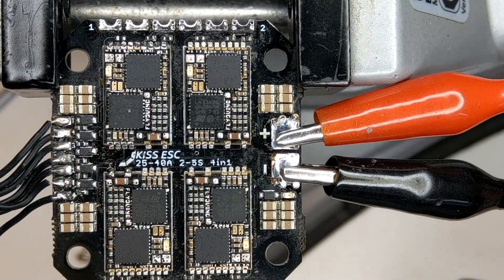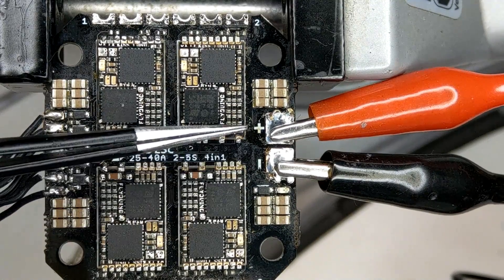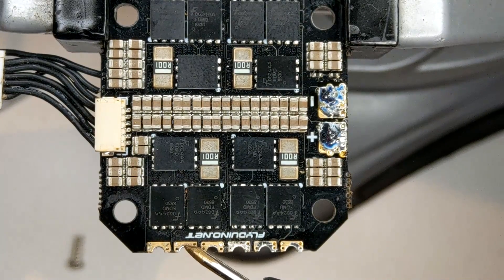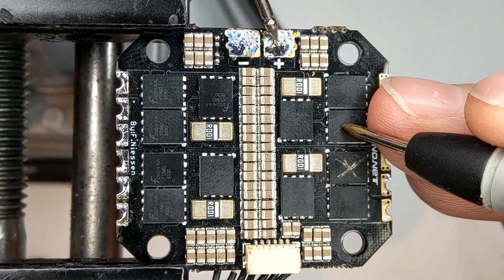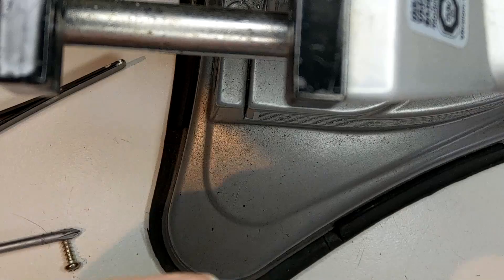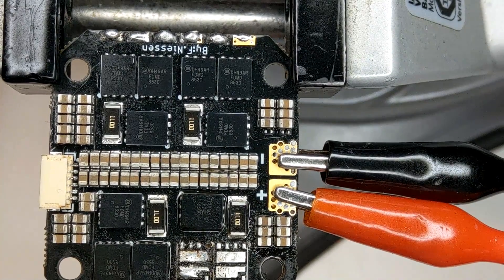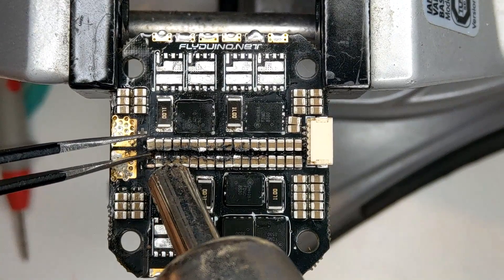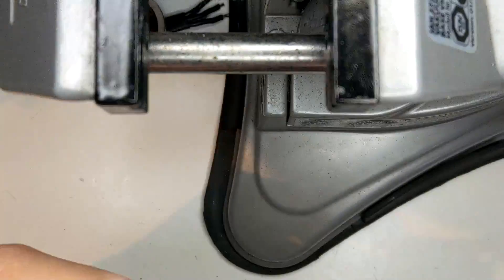Kiss 4in1 ESC Repair FAIL :(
Started to repair some broken KISS 4in1 ESC's received from you guys,  but I had some interesting surprises :)

Again, my opinion about 4in1 ESC's is getting true. Even if there is a simplicity in the building process of a quad because of 4in1's there is no doubt about the downsides of using 4 esc's on one board... if one goes they all go(and an esc will fail one way or another) when you could have had the chance to replace the broken esc and go fly again with way less money involved :)